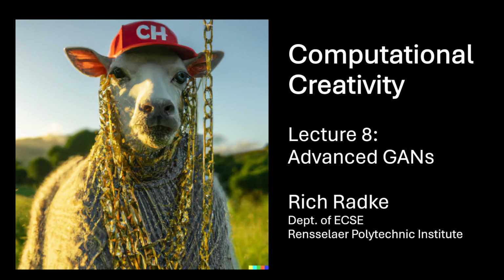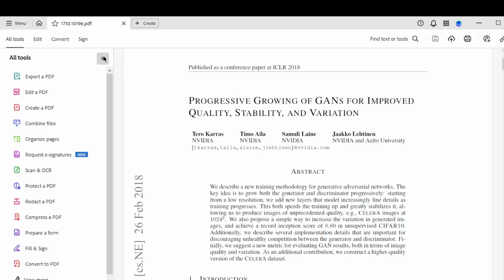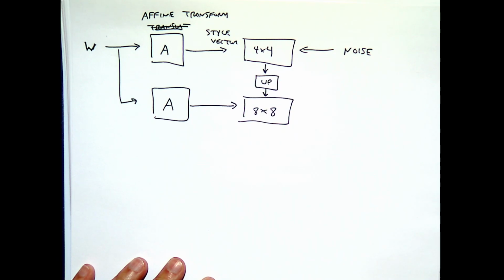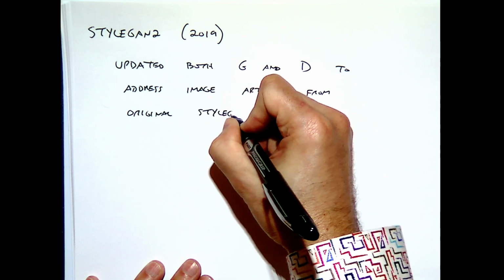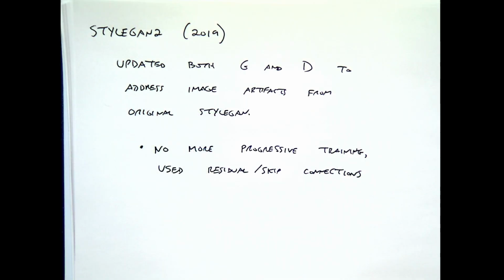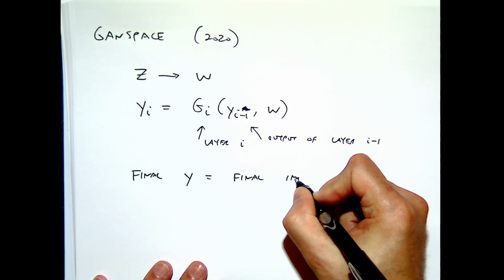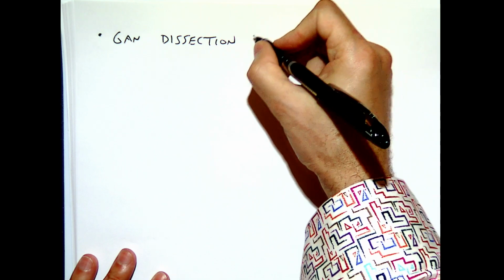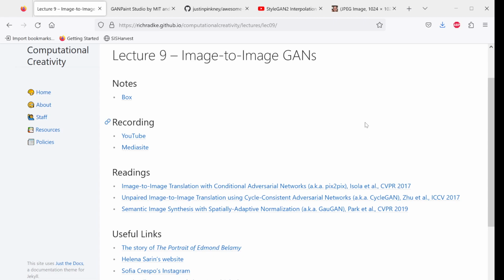Computational Creativity Lecture 8: Advanced GANs